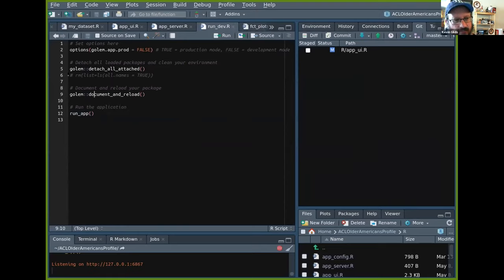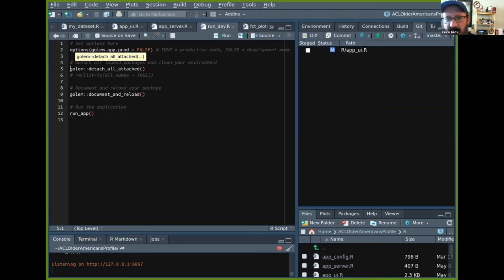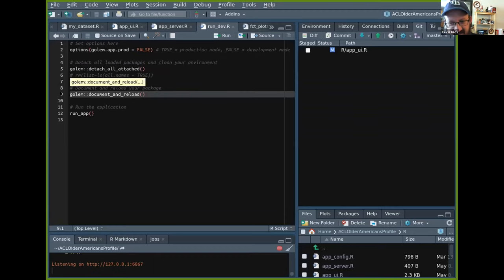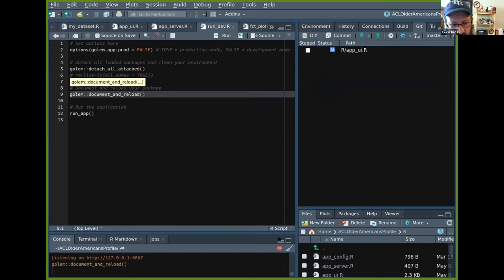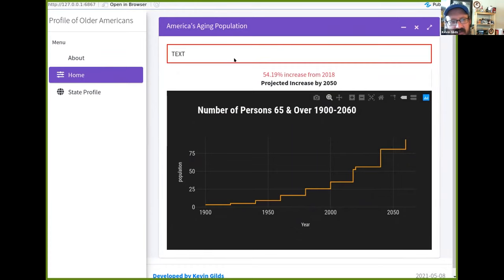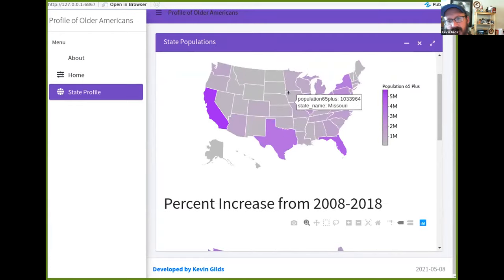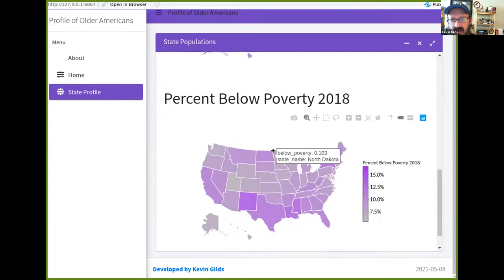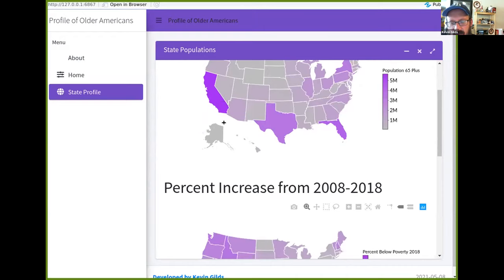R Packages Book Club: What am I working on? (2021-05-08) (rpkgs02)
Mikhael Manurung leads a discussion of packages that club members are working on, inspired by R Packages by Hadley Wickham and Jenny Bryan on 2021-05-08, to the R4DS Book Club, Cohort 2.